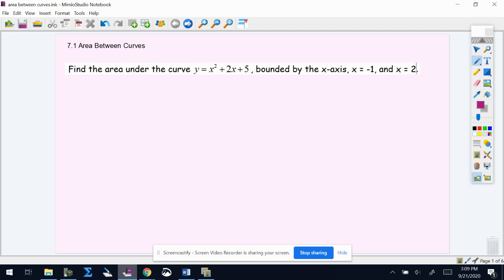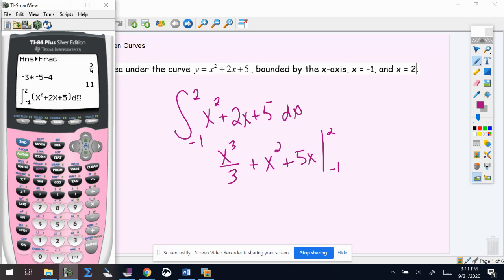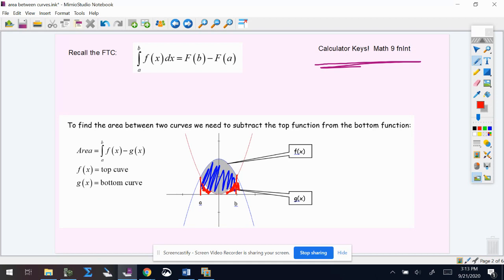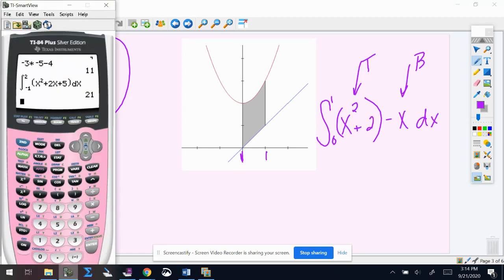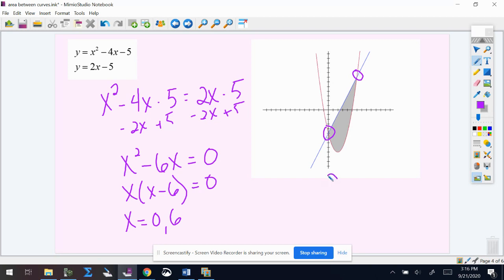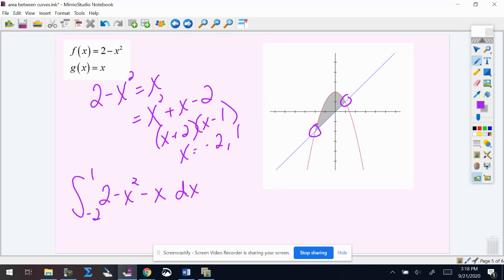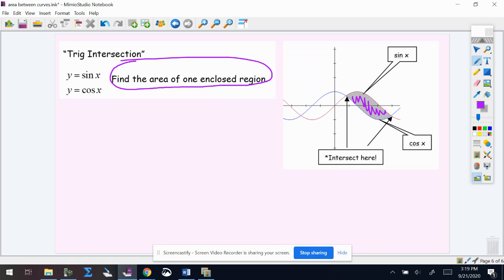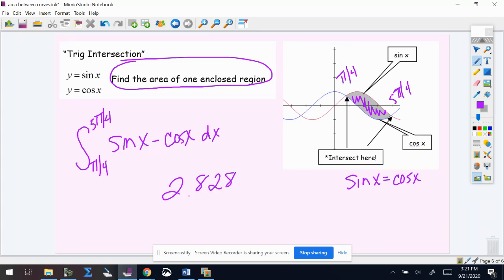Area Between Curves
Intro to how we find area between curves